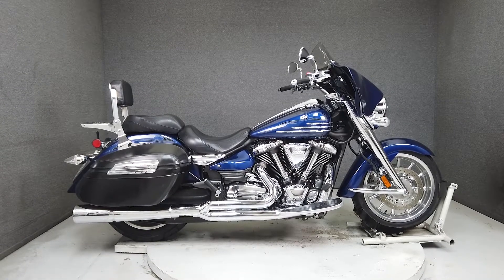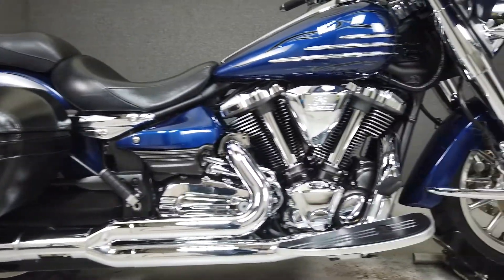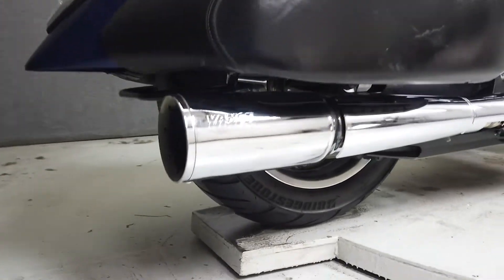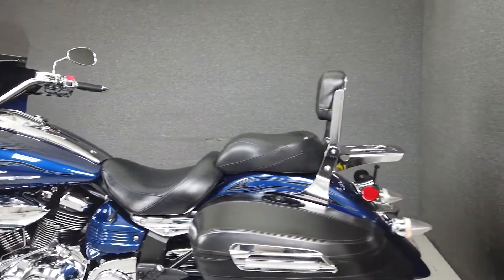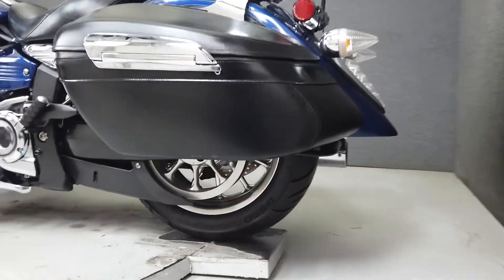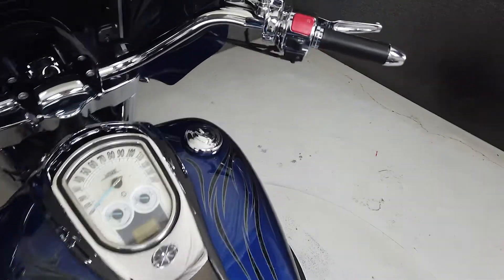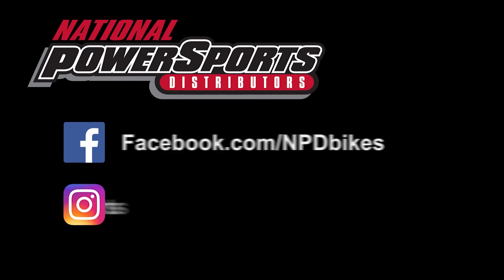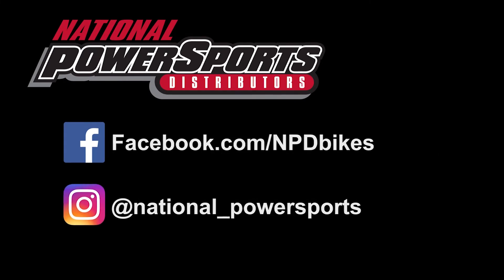2010 YAMAHA XV1900 STRATOLINER 1900 S - National Powersports Distributors